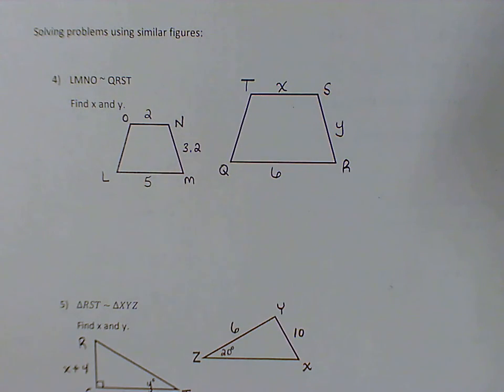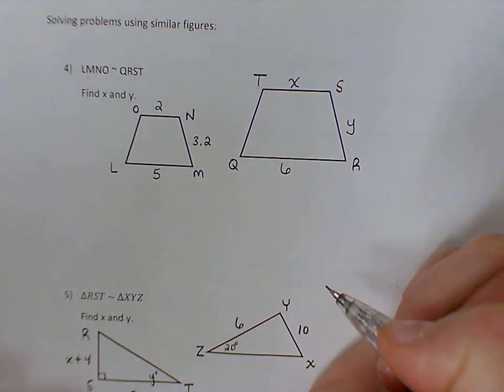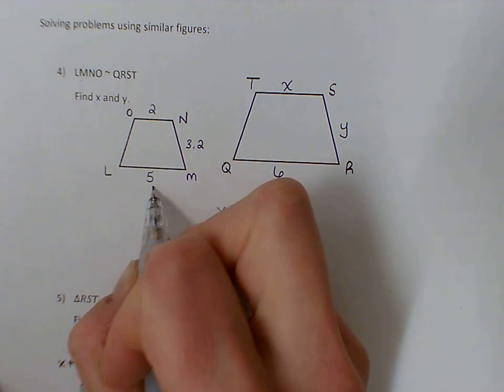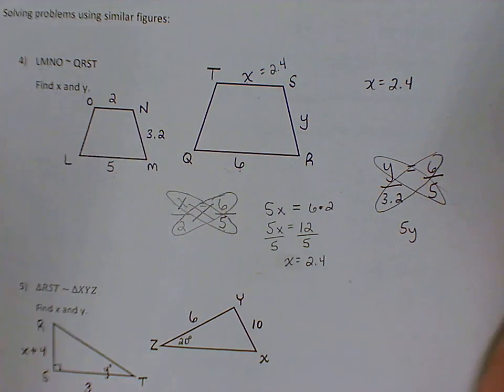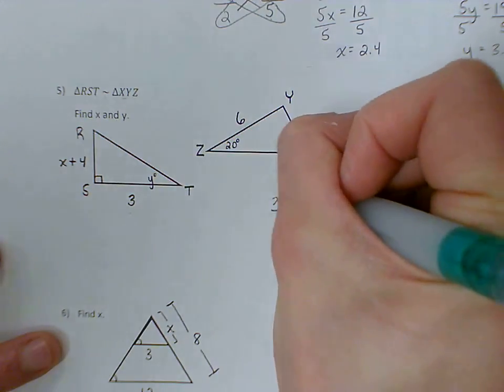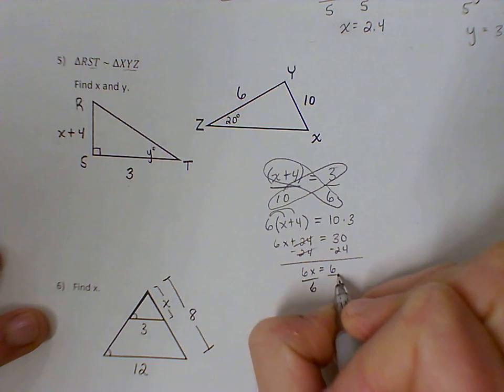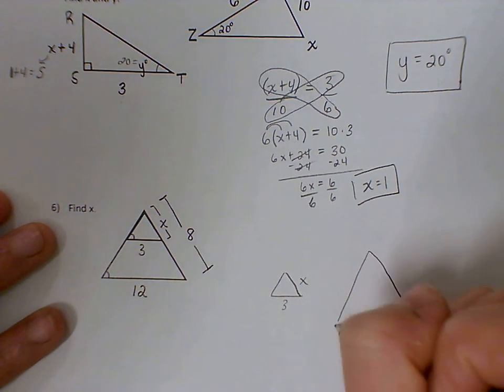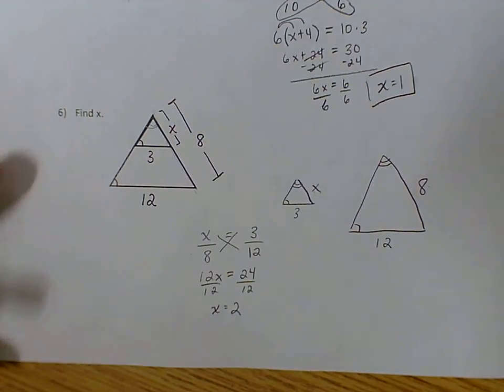Similar Figures - Solving Problems